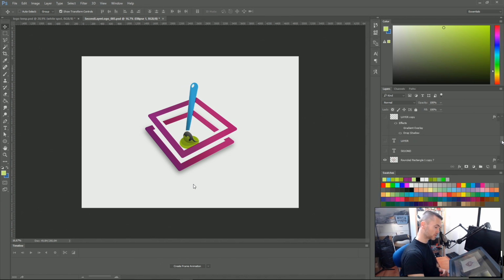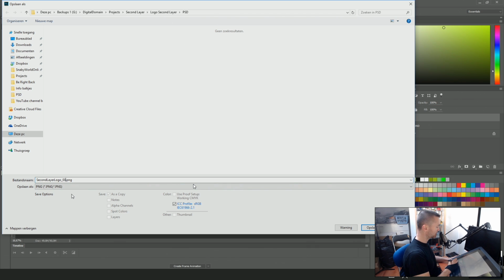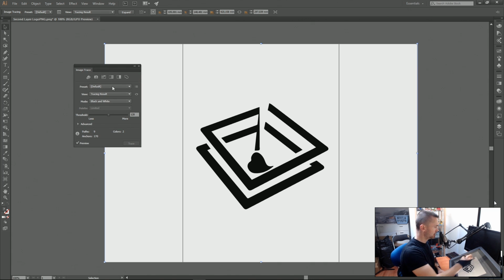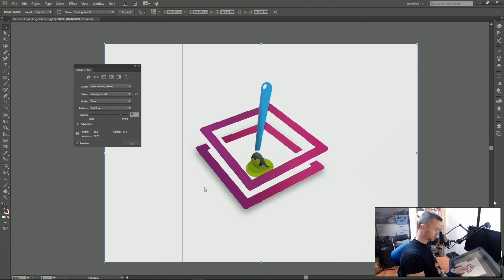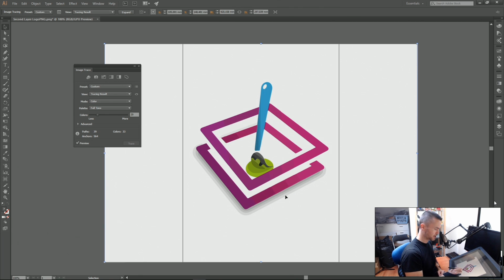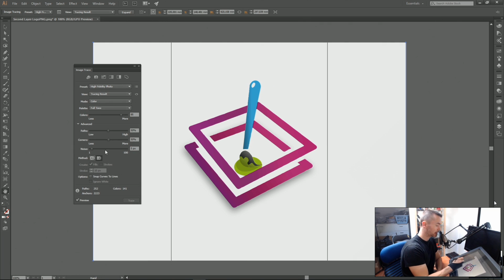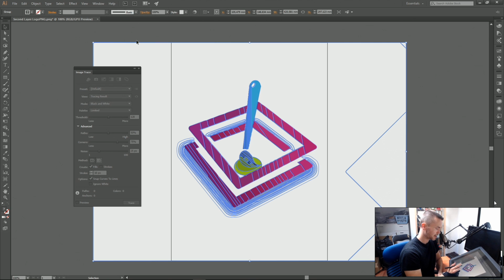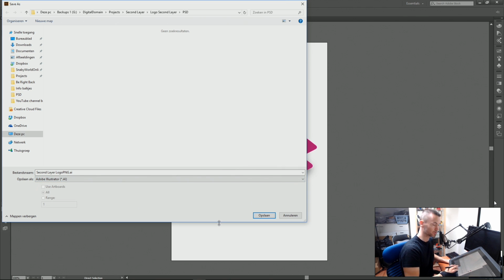TUTORIAL: Converting a Photoshop logo to Illustrator vector eps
Hi, in this tutorial I'll show you how I convert my Adobe Photoshop designed logo's over to Adobe Illustrator and convert them to an vector or EPS file usefull for print.